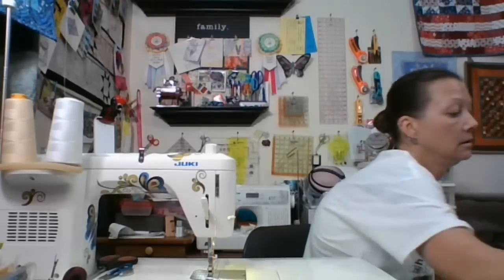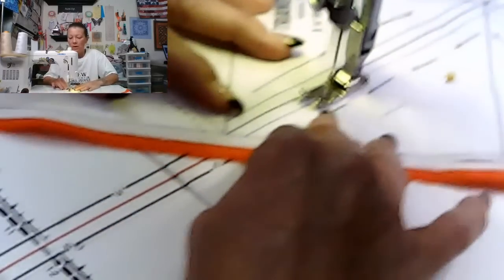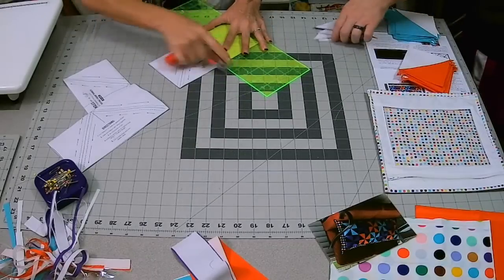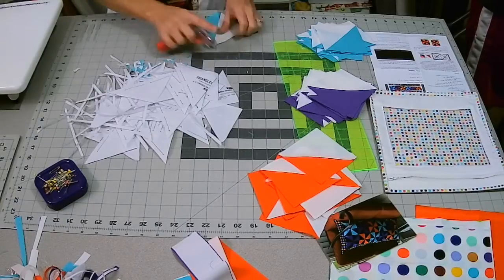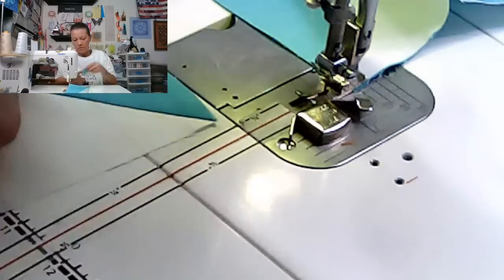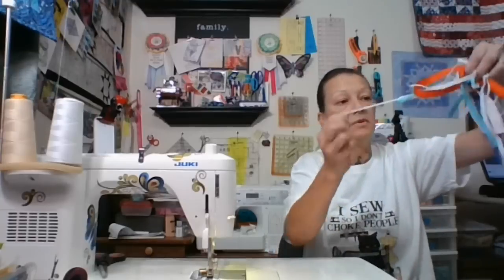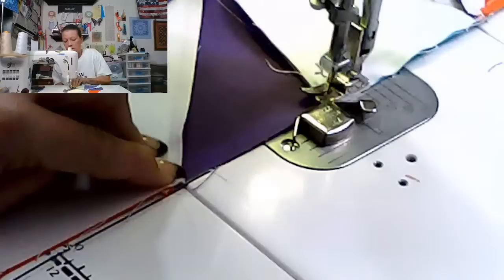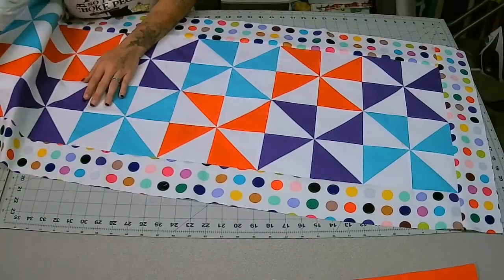Continued of Sew Sunday 9/4/22 Making a Pinwheel Table Runner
This is a continued Sew Sunday Video.  I am making a Pinwheel Table Runner from Open Gate Quilts.  Such a Fun and Beautiful Beginner Project!

Today I am working on a Table Runner Kit that was in one of my Open Gate Quilts subscription boxes.  It uses Triangle Paper on a roll.

Direct Mail USPS:
Tiffany Groff